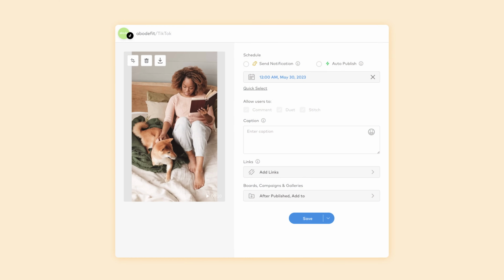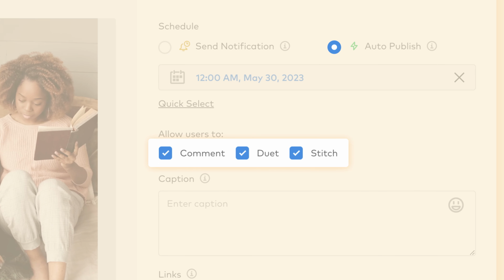How To Save Time and Schedule TikToks With Dash Social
How to Auto-Publish TikTok Videos in 2023 | Dash Social

In this video, we cover everything you need to know about scheduling TikTok videos to combat burnout and better strategize your content. 🙌

📈 Grow your brand on TikTok with Dash Social's TikTok management solutions

Helpful TikTok Marketing Resources:
📅 How to Schedule TikTok Posts Using TikTok Scheduler by Dash Hudson

🔝 How Brands Can Be Successful on TikTok: Tools and Strategy from the Pros

📖 Chapters:
0:00 - Intro
1:00 - Do you need to schedule TikTok videos?
2:19 - How to schedule a TikTok post
2:39 - Step 1
2:46 - Step 2
2:53 - Step 3
3:22 - Tips for a great TikTok schedule
3:40 - Tip 1
4:04 - Tip 2
4:30 - Tip 3
4:59 - Tip 4
5:27 - Tip 5